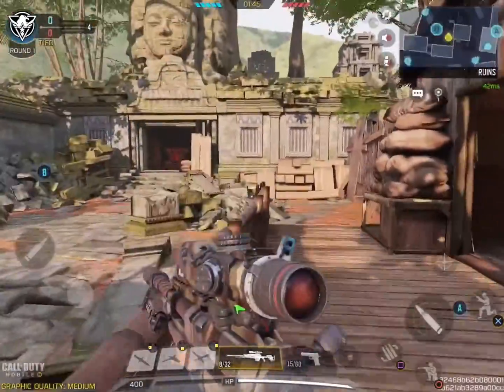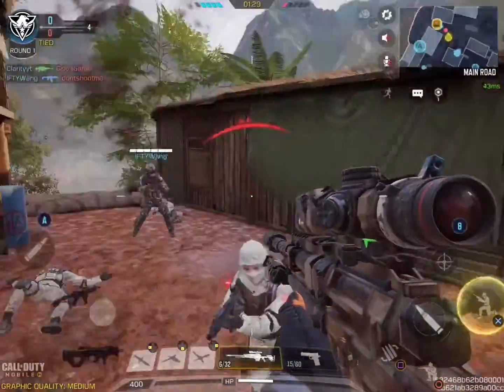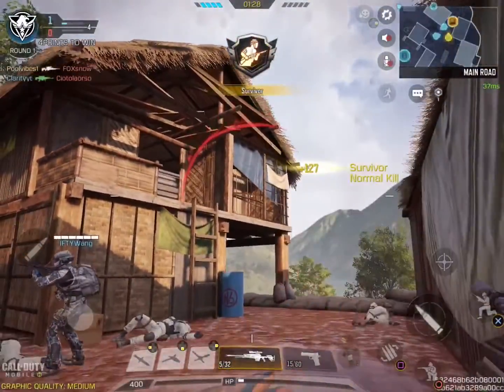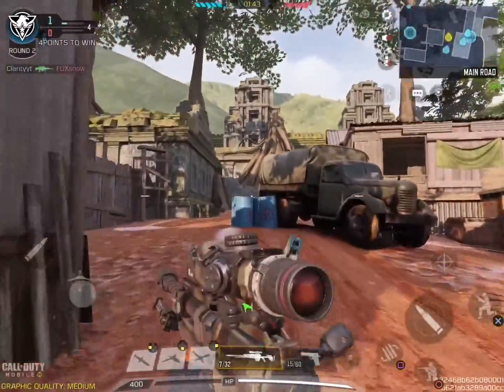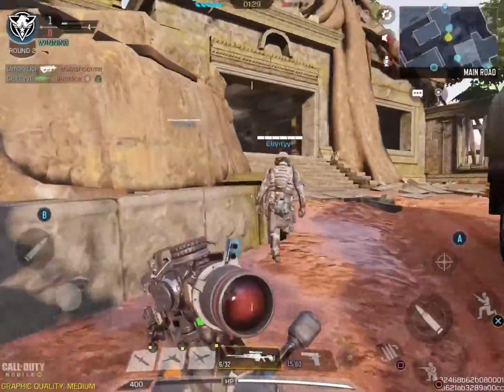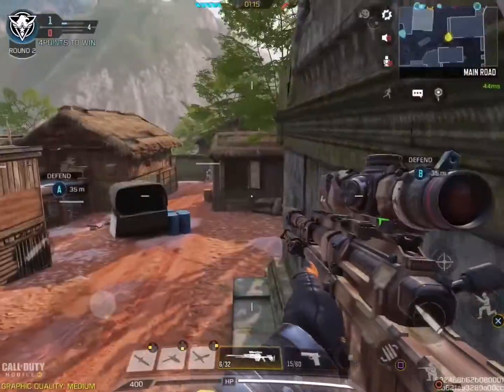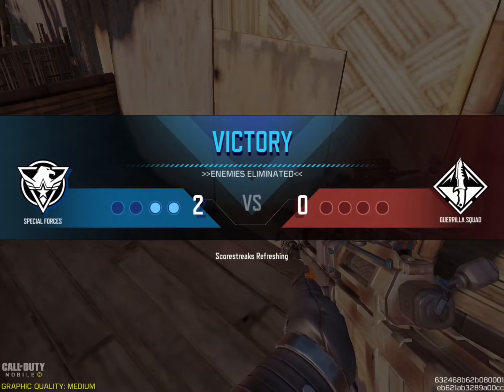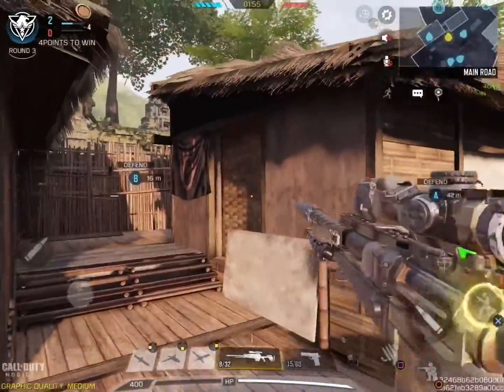Top five reasons the riot shied is op on mw 2